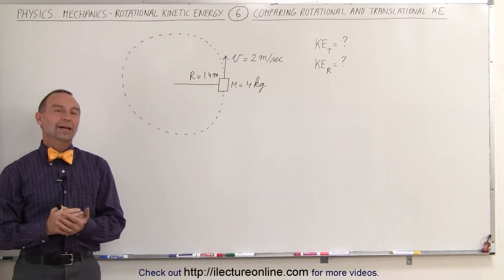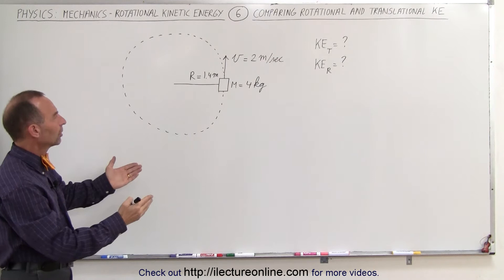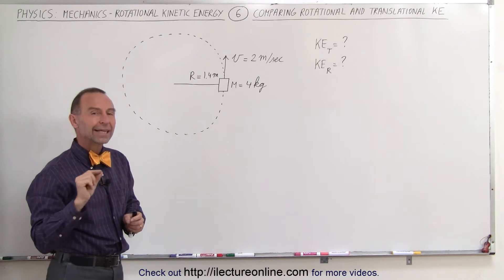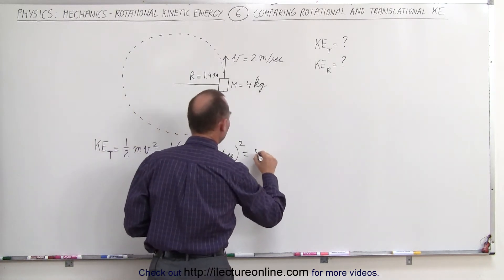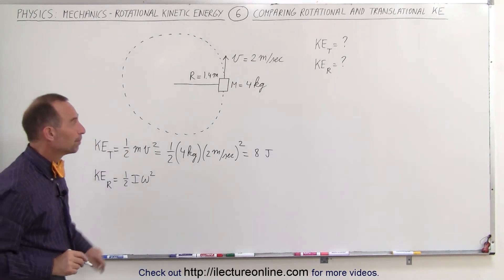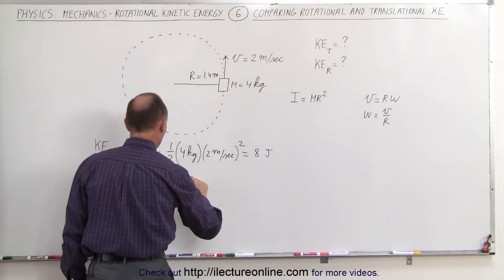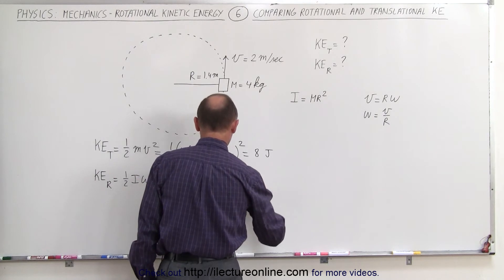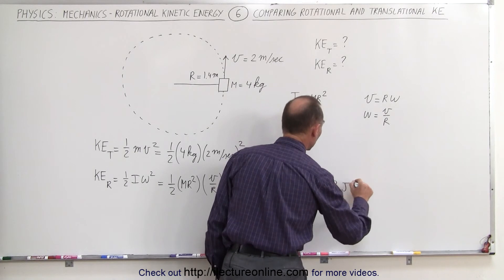Physics 8.5 Rotational Kinetic Energy (6 of 19) Comparing Rotational and Transitional K.E.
In this video I will compare rotational K.E. And translational K.E. of a 4kg object spinning at v=2m/s at a radius=1.4m from the center.